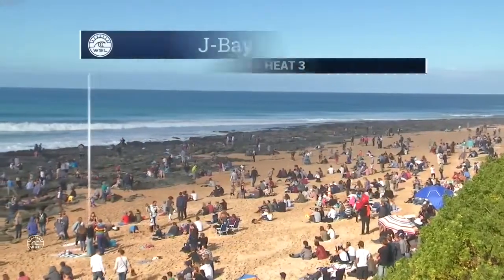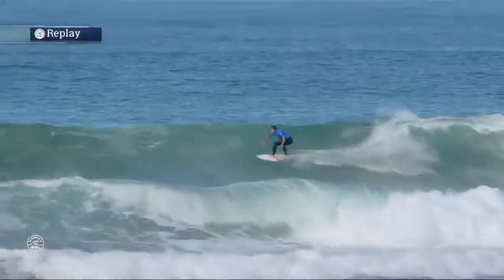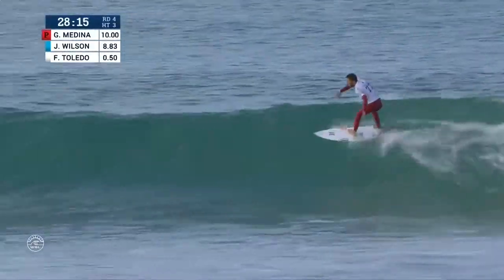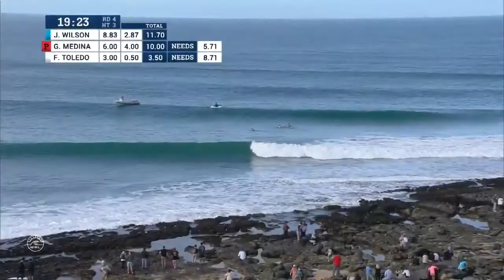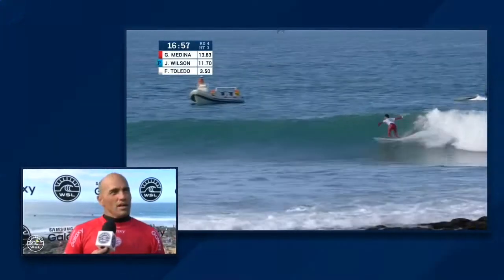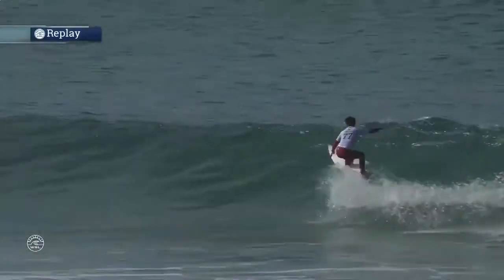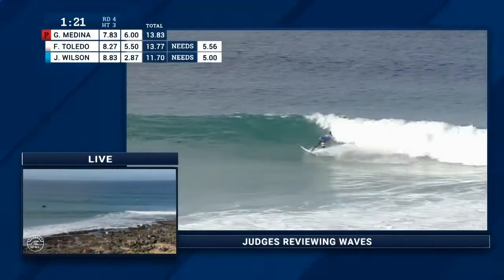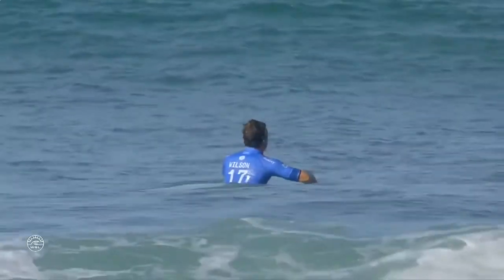Julian Wilson vs Gabriel Medina vs Filipe Toledo - 2016 J-Bay Open | Round Four, Heat 3 Video